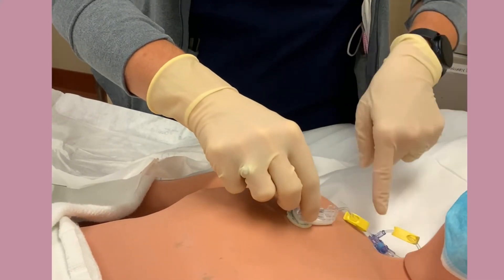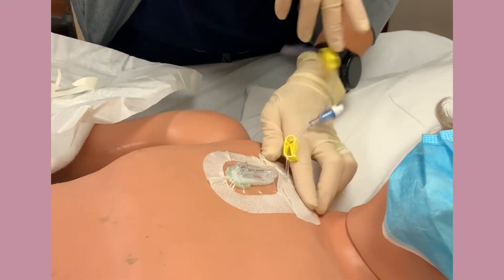Implanted Ports: Accessing The Port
This video demonstrates the process of accessing an implanted port.  Previous videos in this series have described the Implanted port device, and listed and explained the supplies needed in order to access a port.